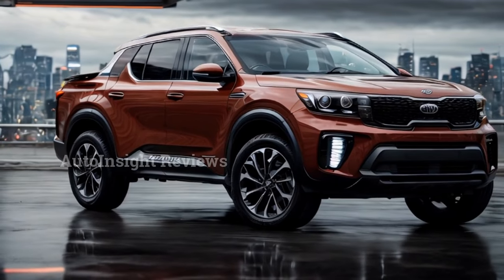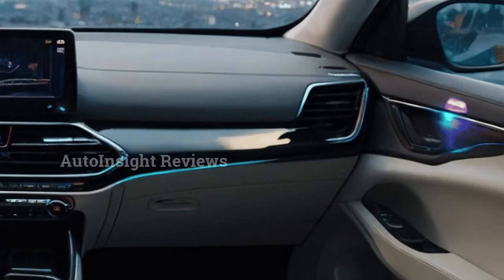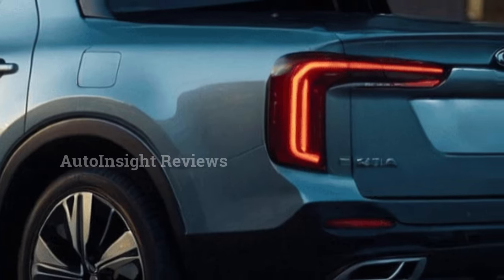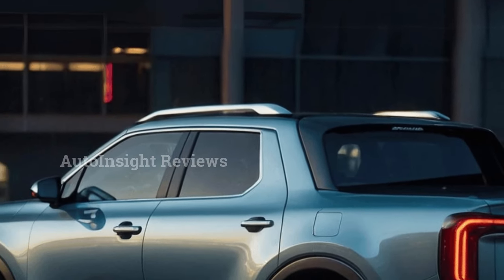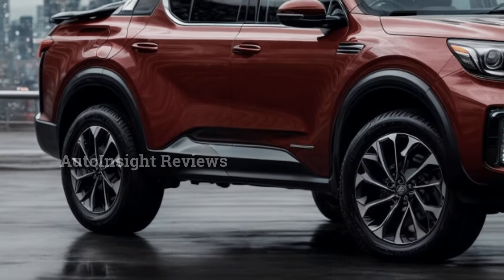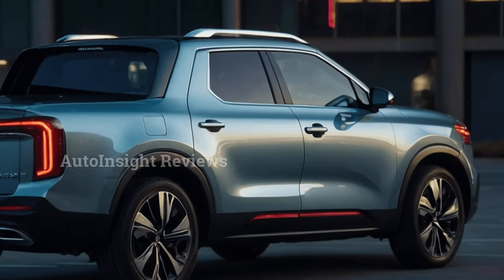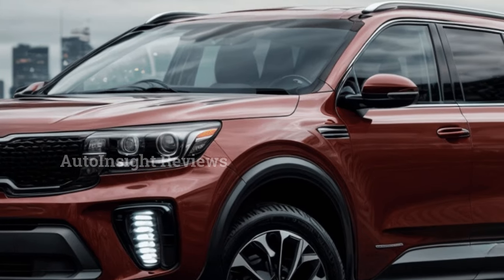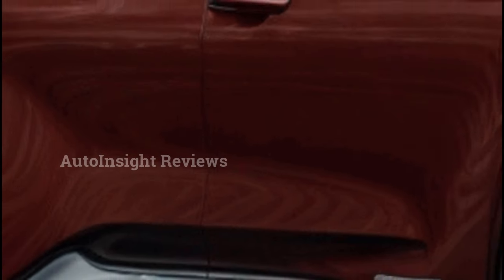2025 Kia TASMAN with Advanced Off-Road Technology!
Welcome to our latest video where we dive deep into the future of Kia with an exclusive look at the 2025 Kia Carnival, the 2025 Kia Tasman, and the intriguing new car concepts unveiled at the Chicago Auto Show. If you're passionate about cars news and cars information, you've come to the right place.

Today, we're exploring the much-anticipated 2025 Kia Carnival and its variants, including the 2025 Kia Carnival Hybrid and the 2025 Kia Carnival facelift. Get ready to discover the stunning design updates and the eco-friendly advancements that set the 2025 Carnival Kia apart from its predecessors. Plus, we've got the scoop on the Kia Carnival 2025 release date, so you'll know exactly when to expect this revolutionary vehicle on the roads.

But that's not all! We're also giving you a first look at the new Kia Carnival 2025 and discussing what makes the nuevo Kia Carnival 2025 a game-changer in the automotive world. From the sleek 2025 Kia Carnival design to the performance enhancements, this is a reveal you don't want to miss.

And for those of you curious about Kia's venture into the pickup truck market, we've got exciting news about the 2025 Kia Tasman Hybrid and the Kia Ute 2025. Discover how Kia is expanding its horizons with the 2025 Kia Tasman, offering unparalleled versatility and innovation.

Join us as we review these groundbreaking vehicles, including the Kia K5 2025, and hear from Jaime Gabaldoni on his thoughts about the future of Kia. Whether you're a fan of CarsVision, looking for the latest car review, or simply excited about new car concepts, this video has everything you need to stay updated on Kia's journey into 2025 and beyond.

Your destination for all things automotive is right here!